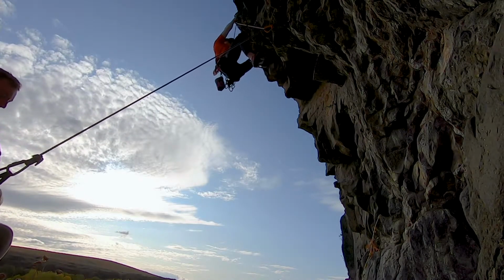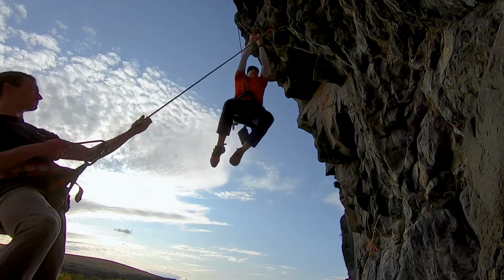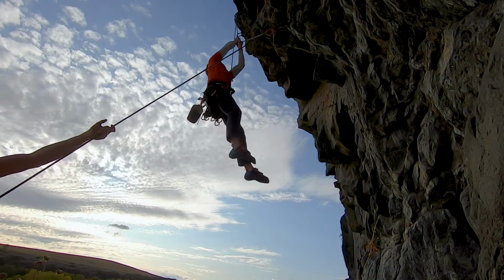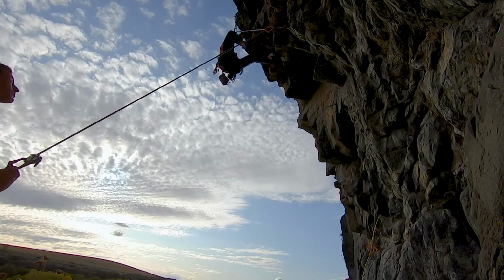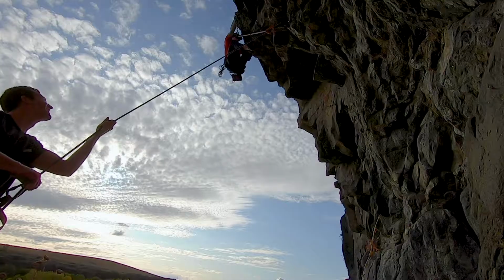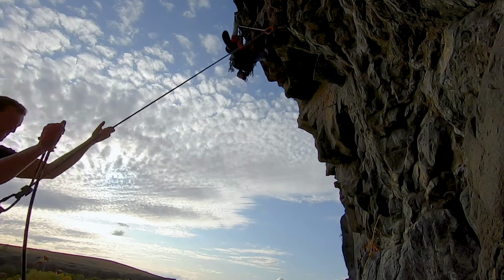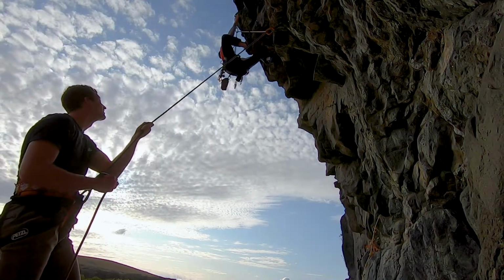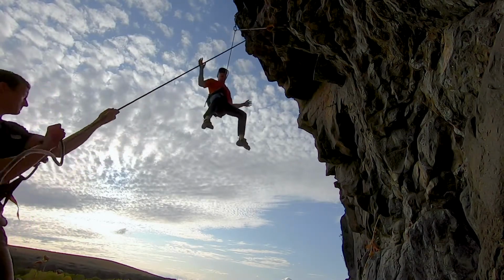WHAT DO TO WITH FAILUE: ROCK CLIMBING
Have you ever wondered what to do when you can't undo or fix a failure?
I filmed a while back, me  rock climbing a route that I had a really hard time with and figured it was time to talk about failure and what to do with it.

Filmed on the GoPro Hero 7 black
and the Canon Mk2 with sigma 35mm art series lens.